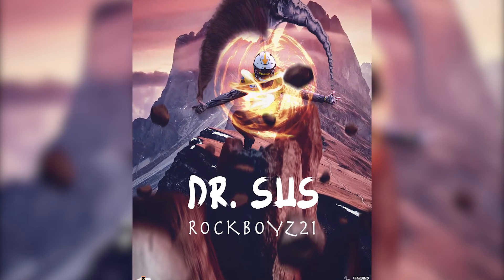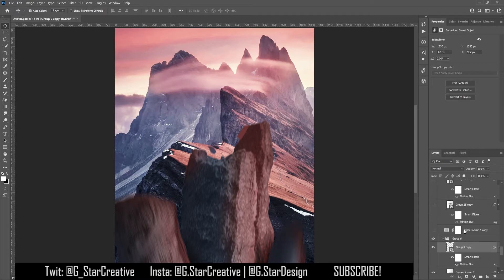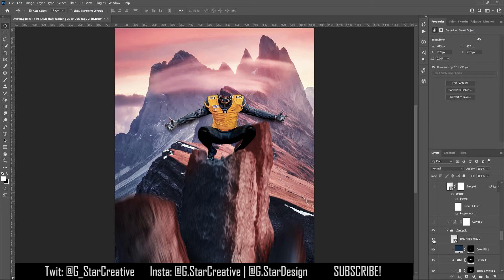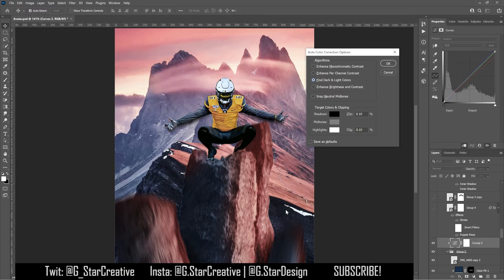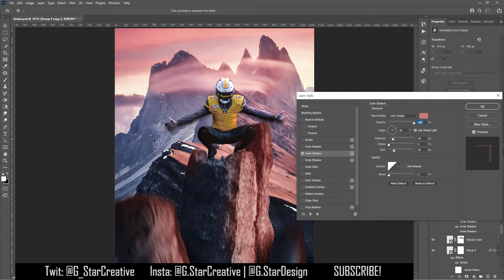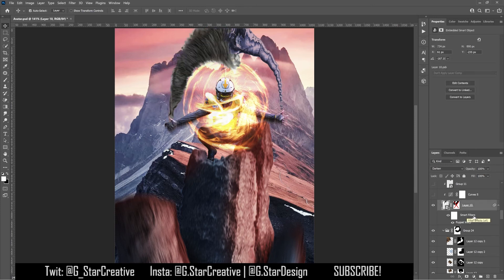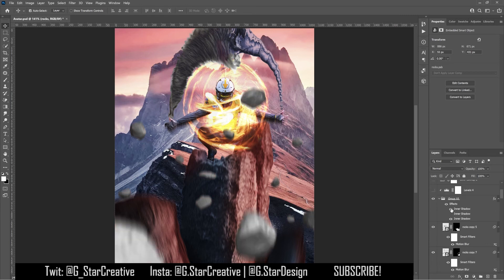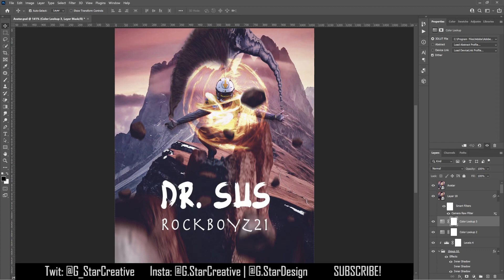Sports Poster Photoshop Tutorial AVATAR EDITION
In this video I breakdown a football recruiting graphic I made a while ago when Avatar the Last Airbender was becoming popular again and everyone was watching it. I watched it and I know the recruits were watching it so I had to take action and make a recruiting graphic out of it!